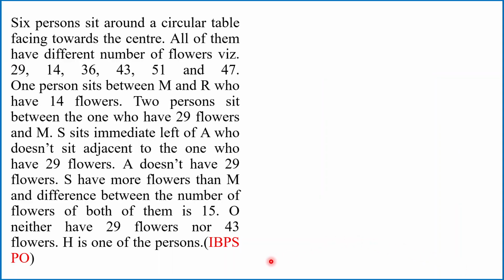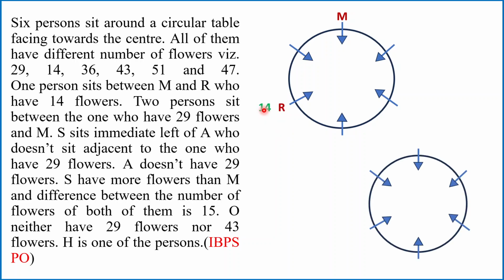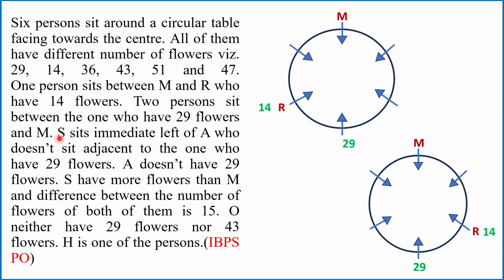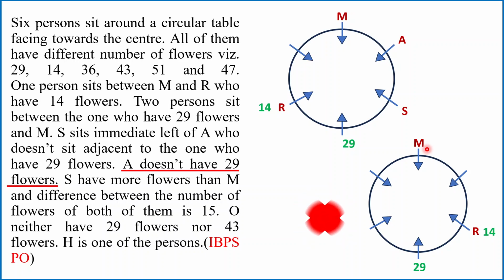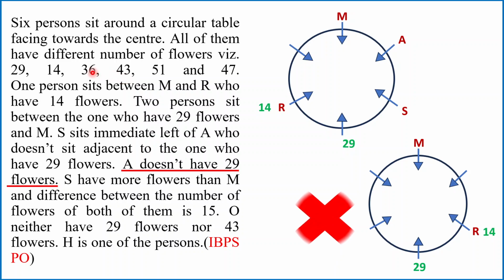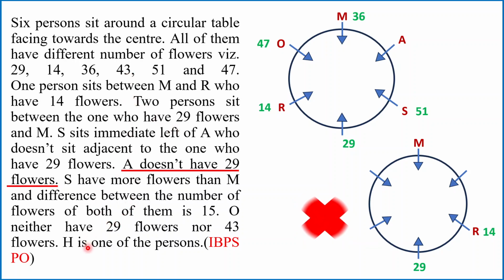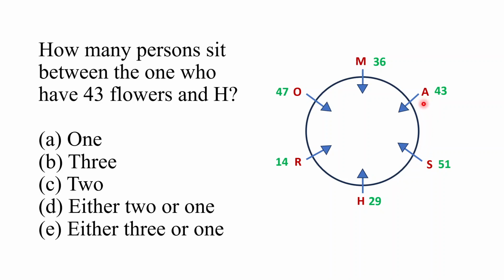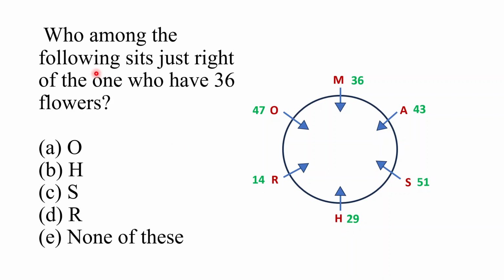Seating Arrangement Part 7..........Tips and Tricks to solve this topic in minimum time!!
Seating Arrangement Part 7. Tips and Tricks to solve this topic in minimum time!! Kam samay mai Seating Arrangement solve karna sikhein.
In this video previous year question which came in SBI exam is solved using very simple method.
This video teaches the right approach to solve Seating Arrangement in less time. This will help students to crack many competitive exams like bank po clerk, LIC AAO, SSC JE and campus recruitment exams.
The level of question in this video is moderate.